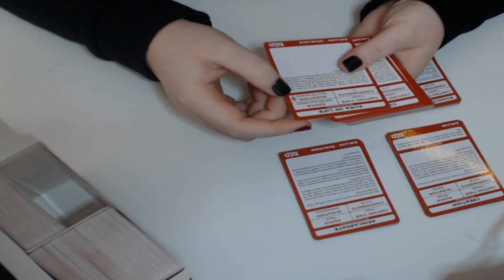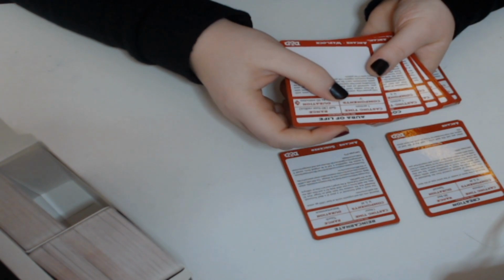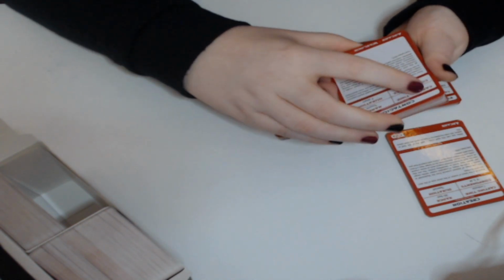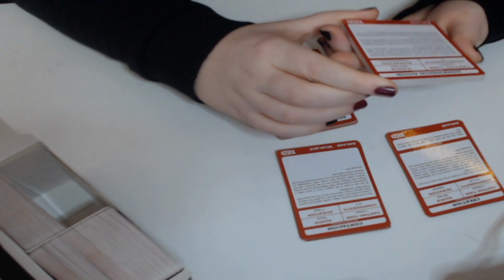Unboxing DnD Arcane Spellbook Cards (soft-spoken, tapping)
Back when life was normal and we would meet in my living room for DnD I got the Arcane Spellbook Cards. Perhaps one day I will be able to use them again.
Also Goblin brain said BUY CARDS, CARDS NICE!